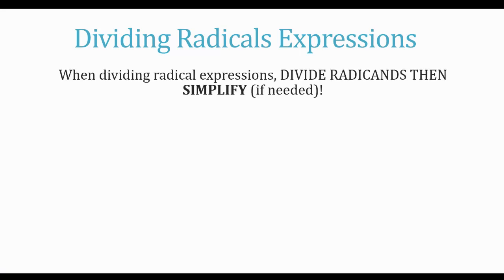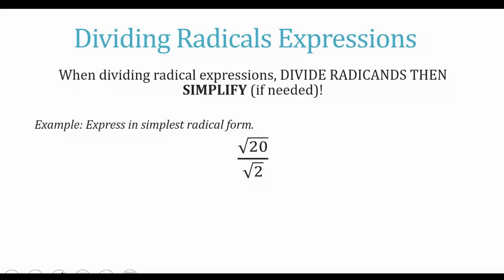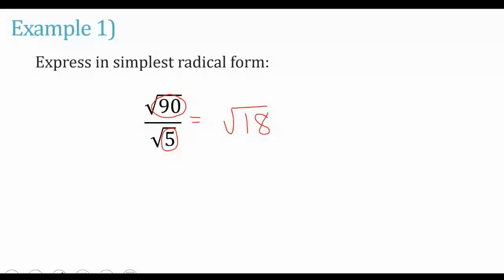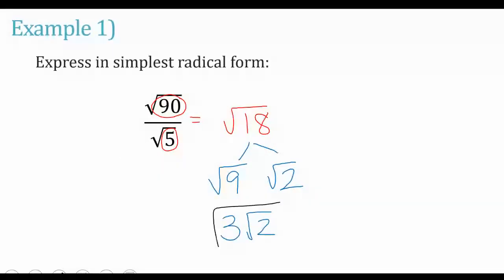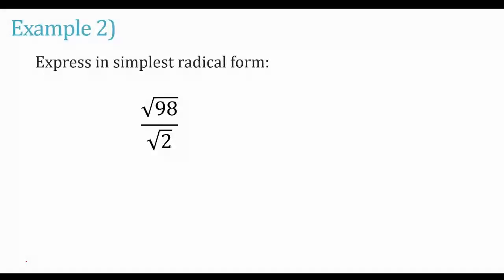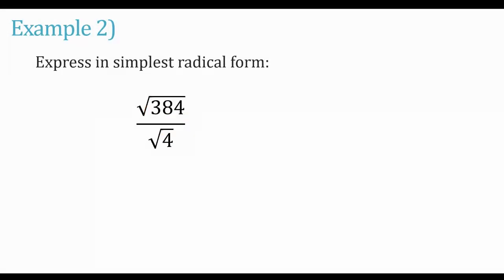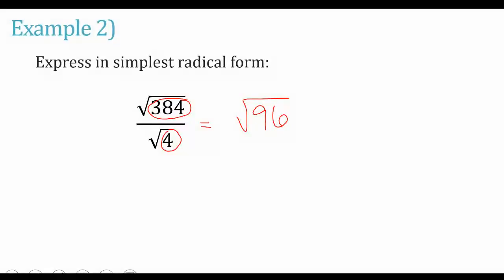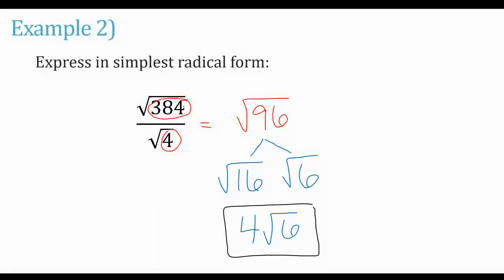Dividing Radical Expressions (Level 1)